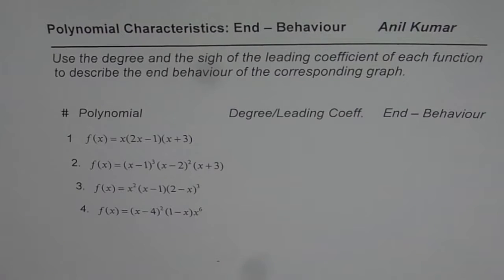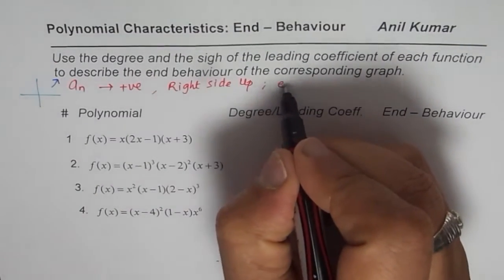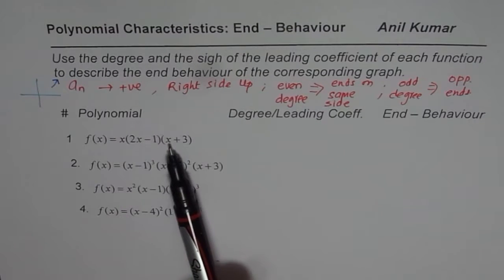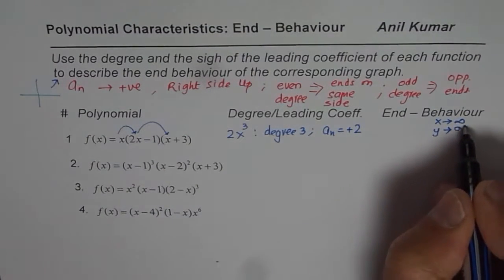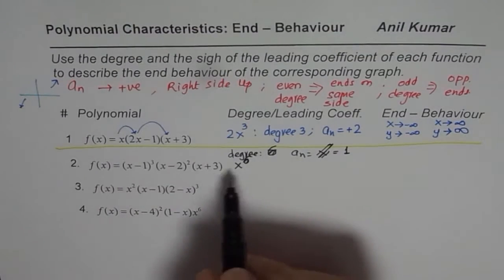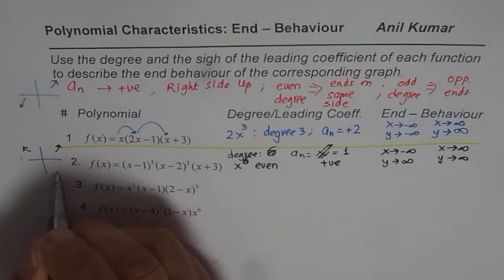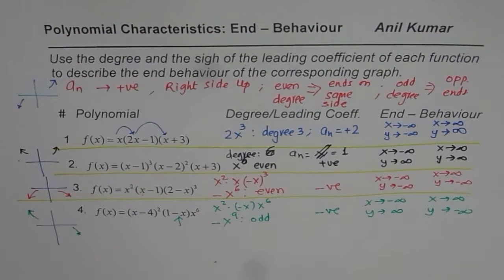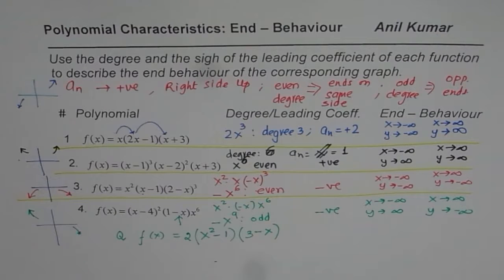How to find End Behaviour of Polynomial Function from Equation in Factored Form